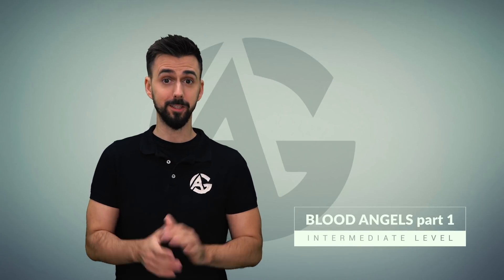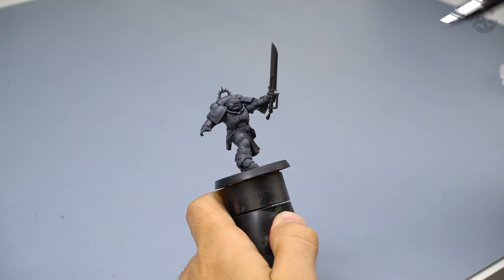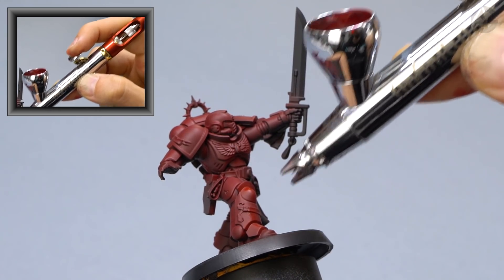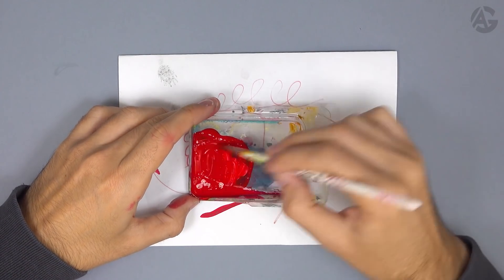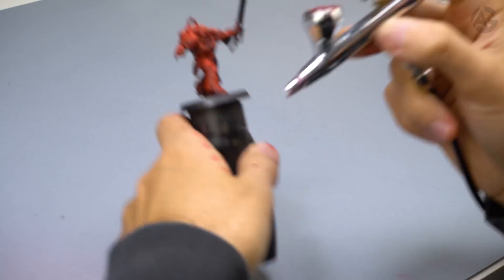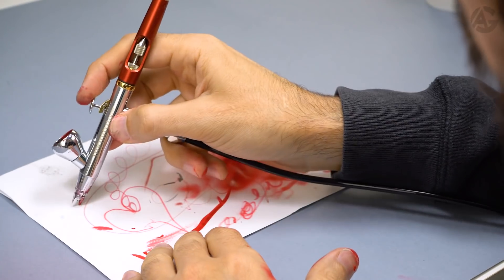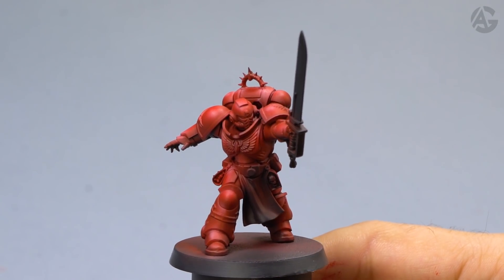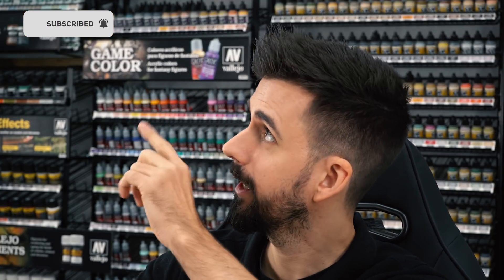HOW TO PAINT BLOOD ANGELS / PART 1 AIRBRUSHING - Angel GiraldeZ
Ultrasonic machine
Wet palette Red grass games / Paleta humeda

STORES WHERE YOU CAN BUY THE PRODUCTS
If you live in Spain